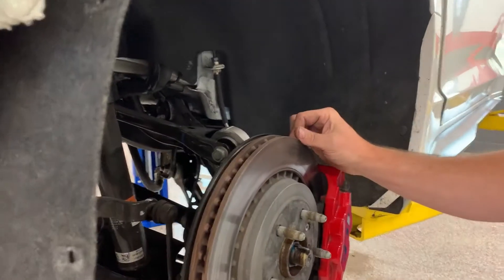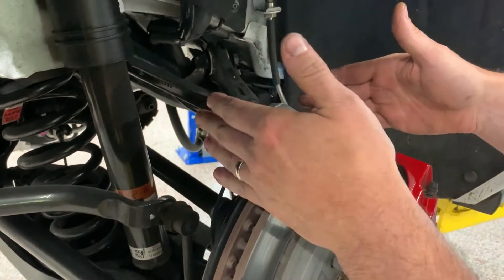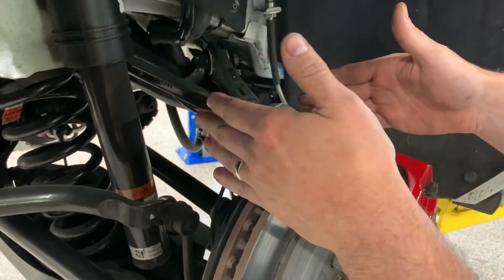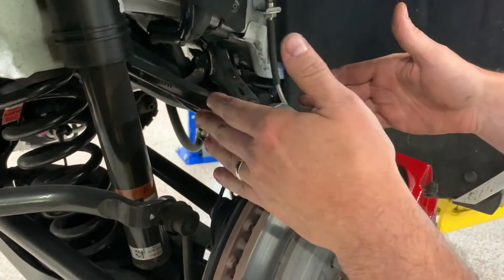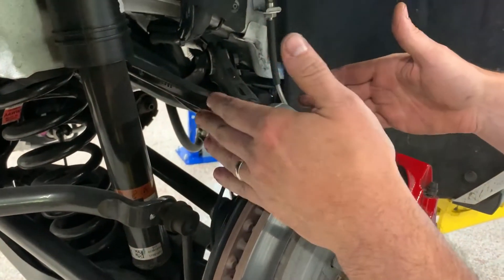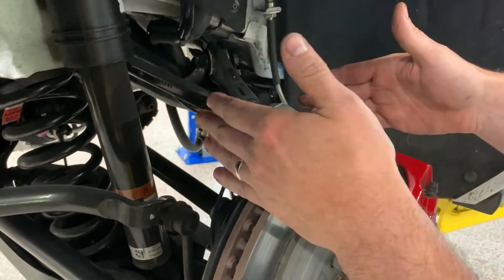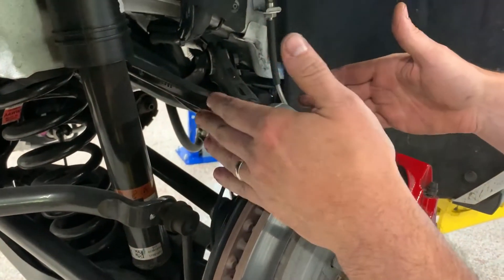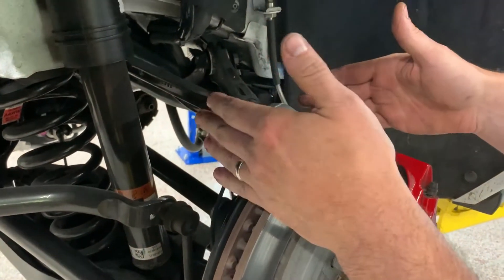6th Gen Camaro Rear Suspension Overview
Just a quick overview of the rear suspension multi-link setup